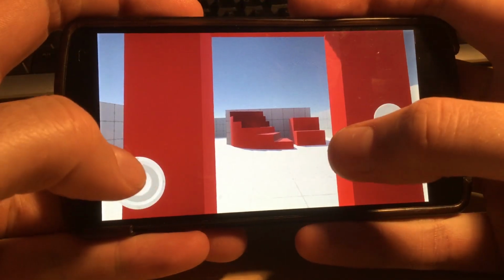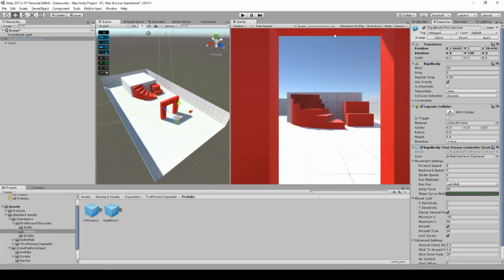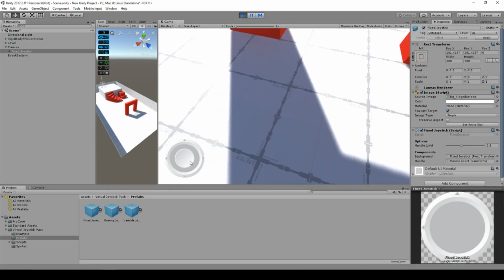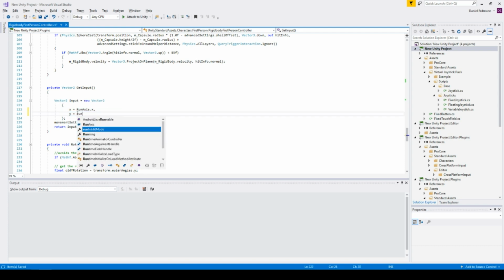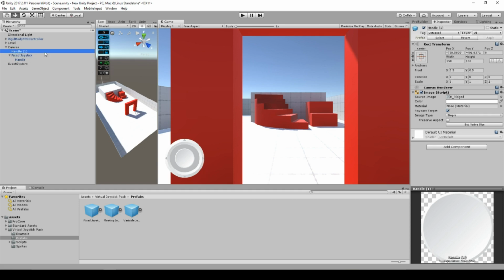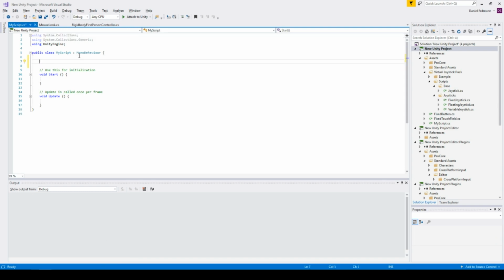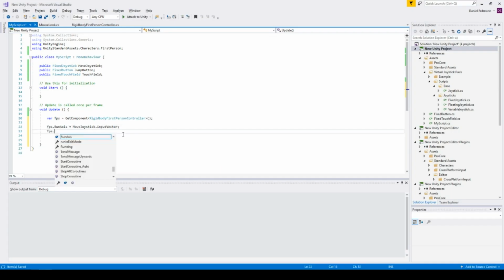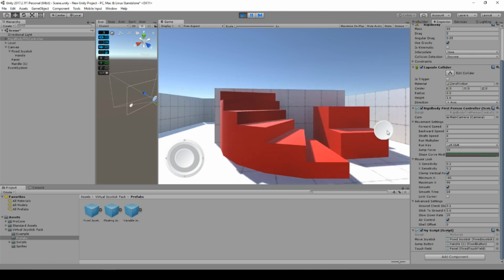Touch FPS Controls in Unity 2018 🎓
This time I will show how to implement a first person controller with touch gestures. The controller is similar to pubg or fortnite. If you want to make a first person shooter for mobile devices, then this video could be helpful to find a start how to implement your game logic.
I tried to keep this video as short and simple as possible.